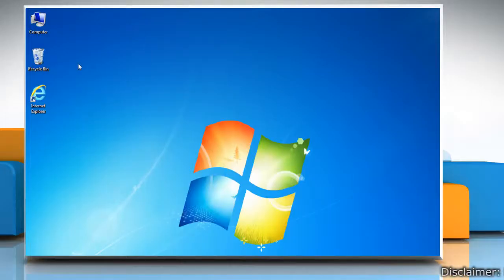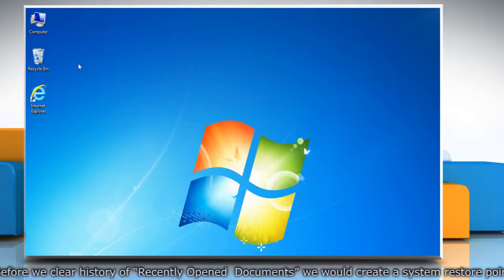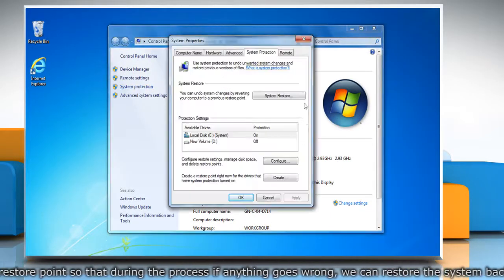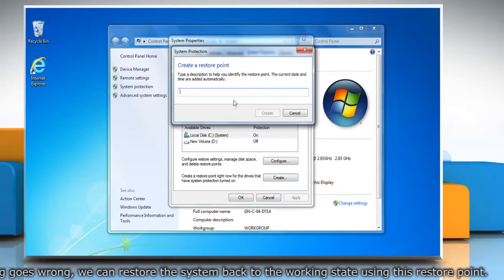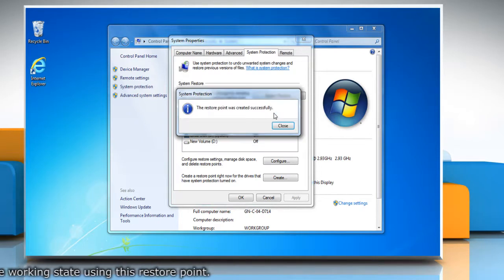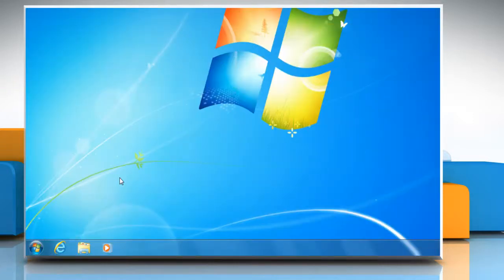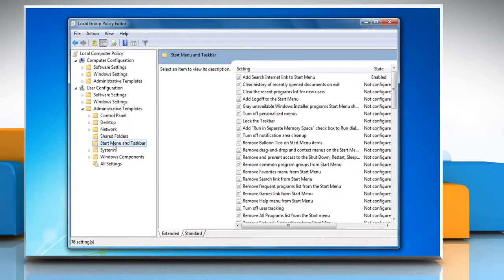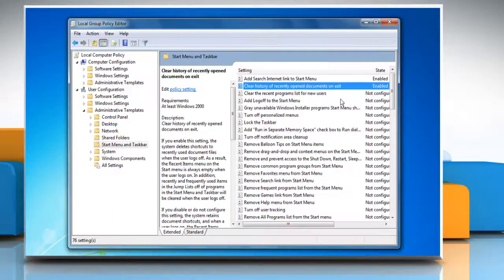How to clear the History of "Recently Opened Documents" when you log off in Windows® 7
This video will show you the simple steps to clear the history of ""Recently Opened Documents"" when you log off in Windows® 7.